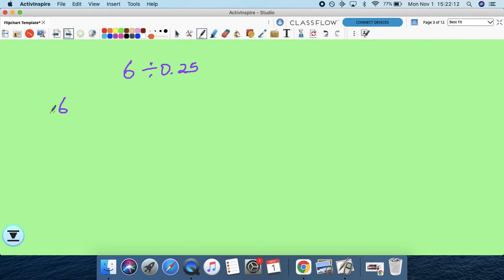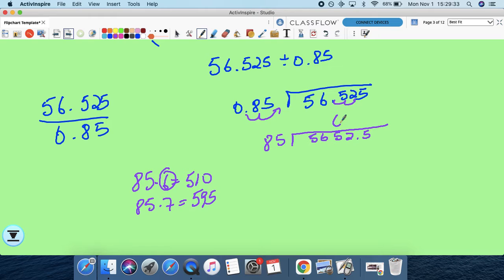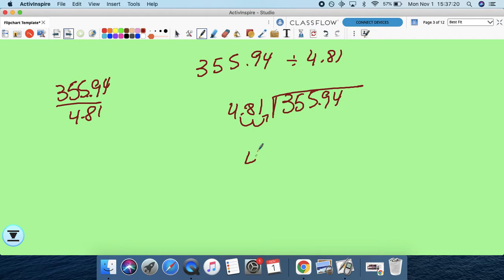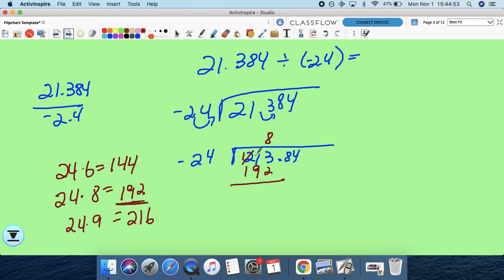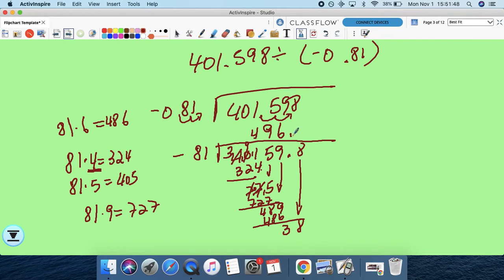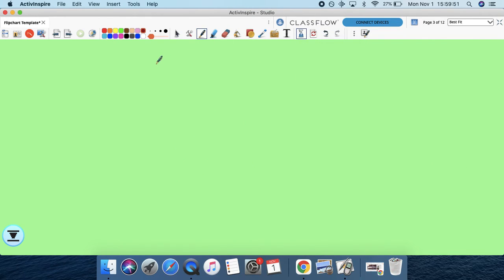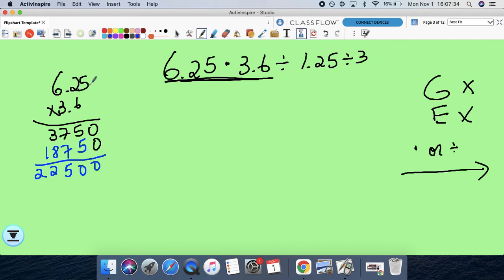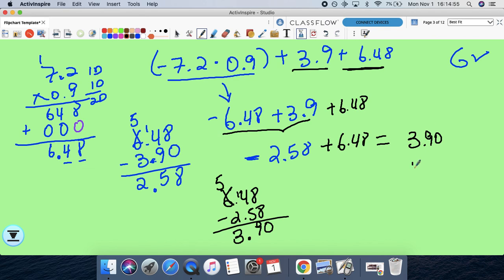Dividing with Decimals